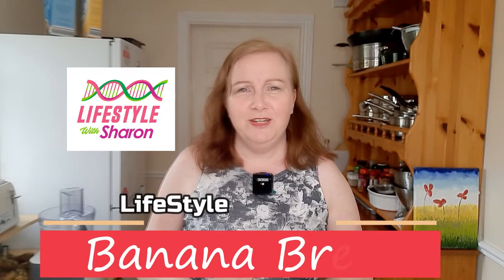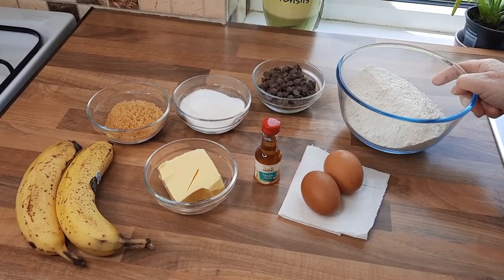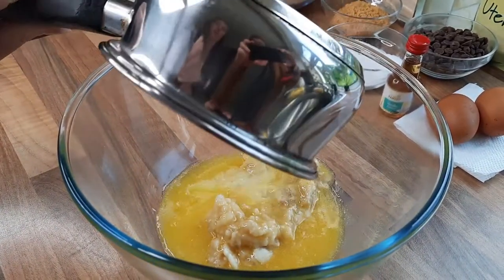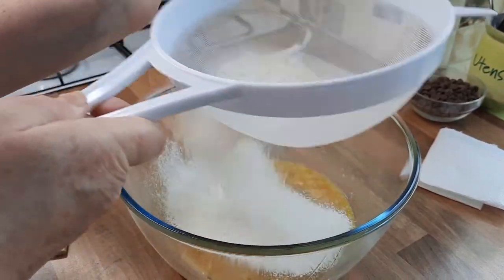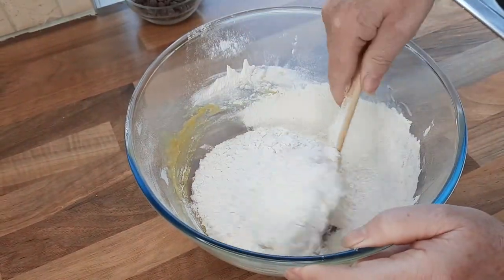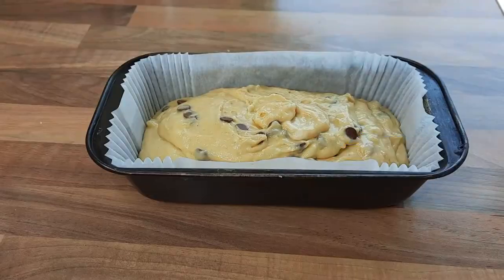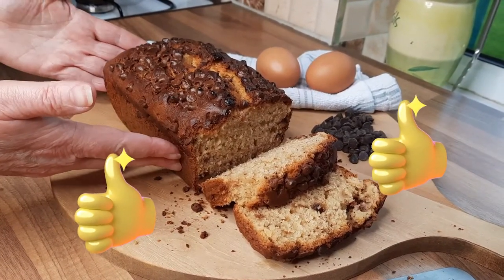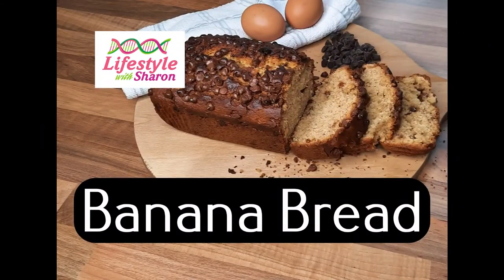BANANA BREAD | Banana Bread Recipe | Banana Bread with Chocolate Chips | Chocolate Chip Banana Bread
Banana Bread is delicious. This banana bread recipe is easy to follow. I show you a fabulous recipe on how to make a tasty banana bread. I add chocolate chips to mine but you can choose to make it with or without the chocolate chips. Making chocolate chip banana bread is so simple. I think making banana bread with chocolate chips just makes it even nicer. This recipe for cooking banana bread is a great way to use of your over ripe bananas. And because of the natural sweetness of the bananas, there is not a lot of sugar in this banana bread recipe.

For more easy to follow recipes check out the LifeStyle With Sharon

Welcome to LifeStyle With Sharon YouTube Channel. A new cooking demonstration video is uploaded every Wednesday morning. Lots of easy to follow recipes, showing you in a clear way of how to make delicious food, from savoury to deserts. Meals and snacks. Favourites like Profiteroles, bread, vegetable spring rolls and much more.